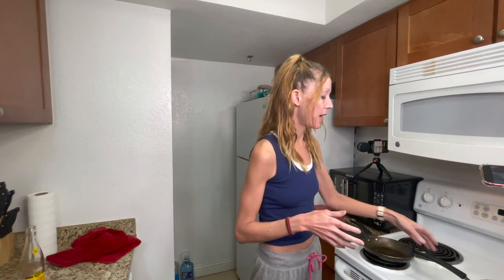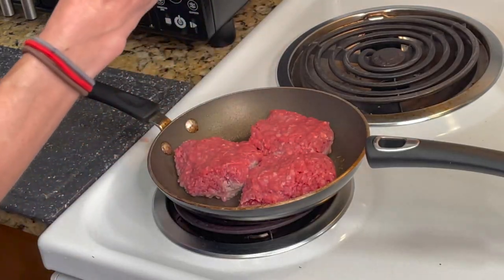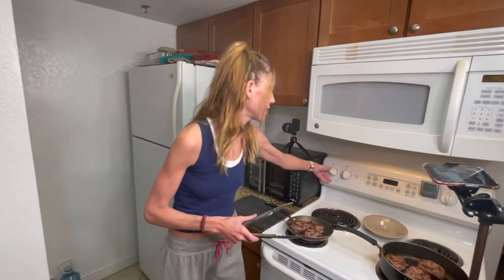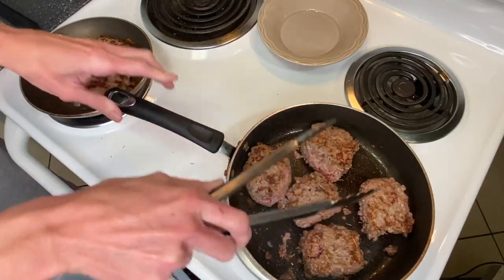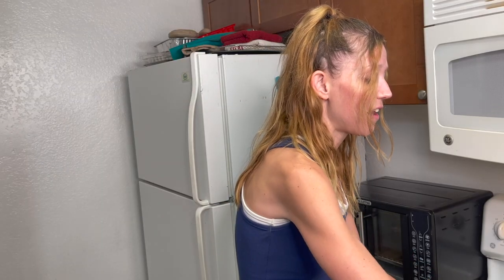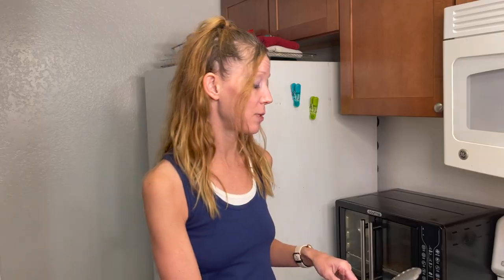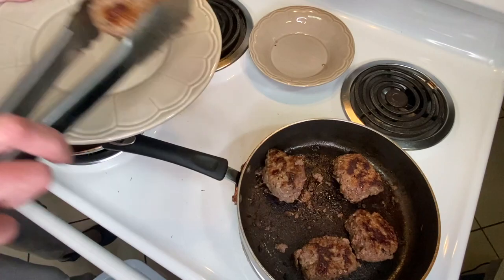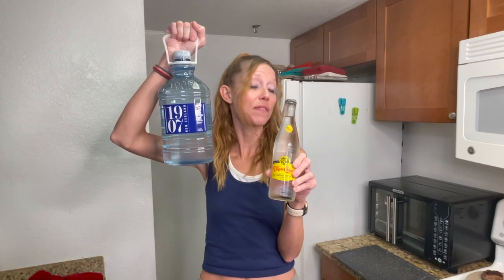What I eat for EVERY Meal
We've been watching a lot of diet and food videos on YouTube.  What we found was most of the models are bulimics.  They are lying abiouyt their diet.  Yes they might a vegan and they might only eat oats, banks, blueberries and granola for breakfast but what they don't tell you is they are vomiting.  Now, bulimic mothers are forcing their children to eat unhealthily.  the result its an entire generation of youths who are obese, depressed and addicted to sugar.  Sugar causes cancer.  Jedi Rich's dad died of esophageal cancer.  Esophageal cancer has been proven to be caused by eating too much sugar.  To cure cancer, all a person needs to do is stop eating sugar.  Cancer feeds on sugar.  Sugar in the scientific sense means carbohydrates.  Carbohydrates are fruit, vegetables, grains, pasta, dairy, bread, candy, syrup --anything that is not meat is sugar.